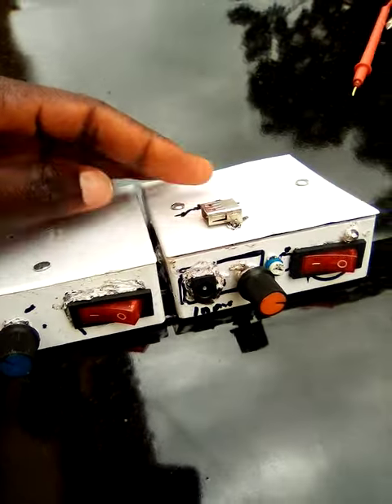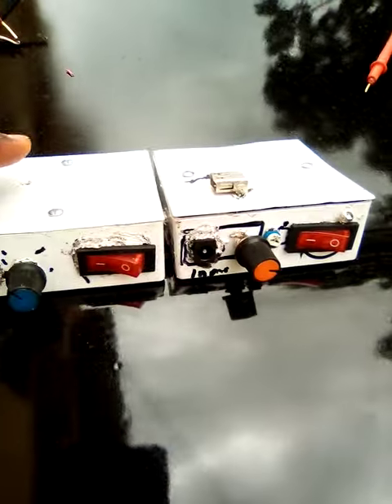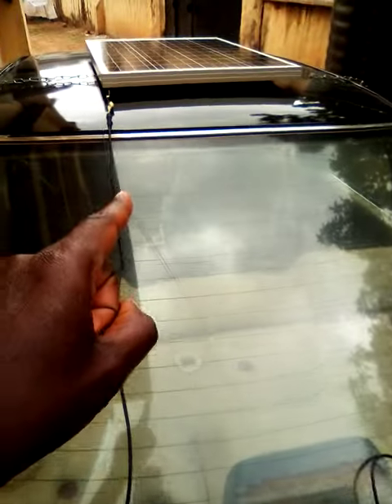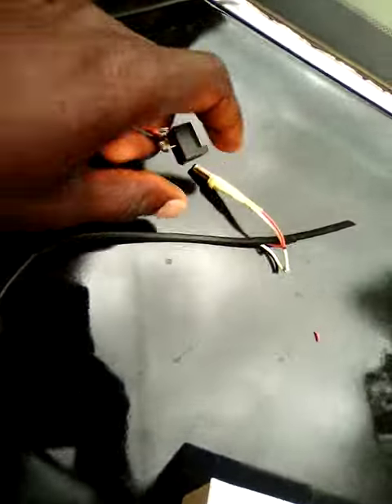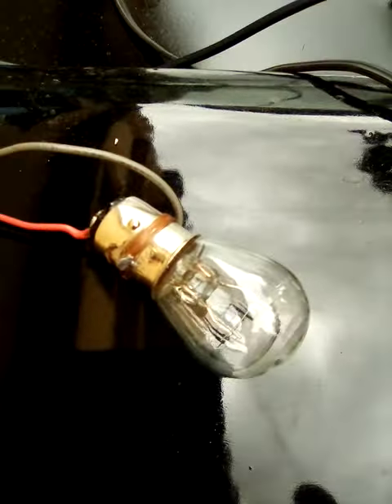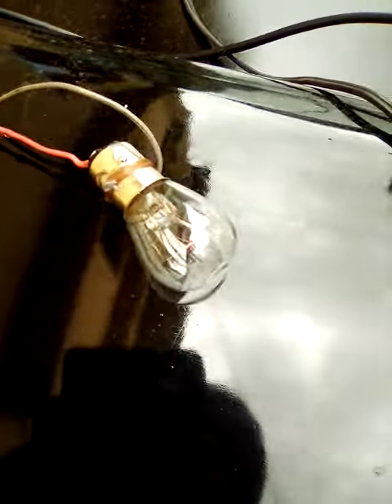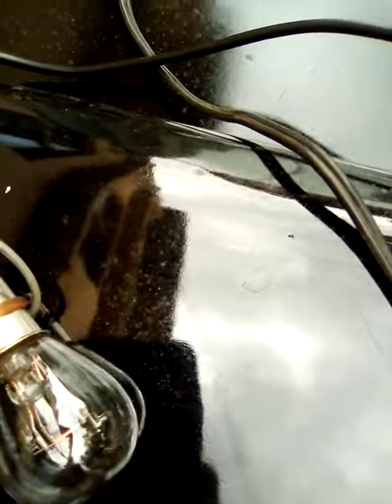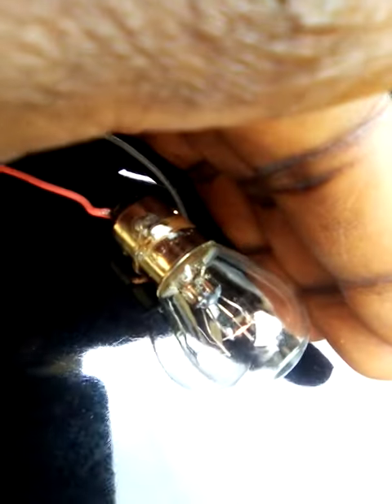Diy MPPT BUCK CONVERTER TESTING, UNDER LOW SUNLIGHT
components list:
1.555 timer ic
2. 2.2k resistor.
3. 1uf 50v  capacitor for frequency
4. two diode for direction flow current for duty circle adjustment.
5. 20k adjustable resistor for duty circle adjustement.
6. 6A diode for revers power for inductor.
7. inductor for current boosting
8. 2 25v /1000uf capacitor for input and ouput filtering
9. L78012 voltage regulator to protect the 555 timer ic from over voltage.
10. IRF Z44 mosfet for switching.
11. 4.7k resistor snd blue led for input power indicator